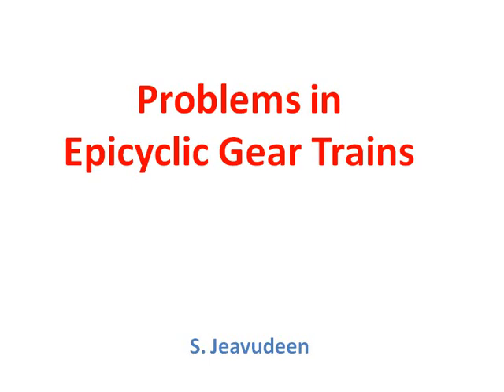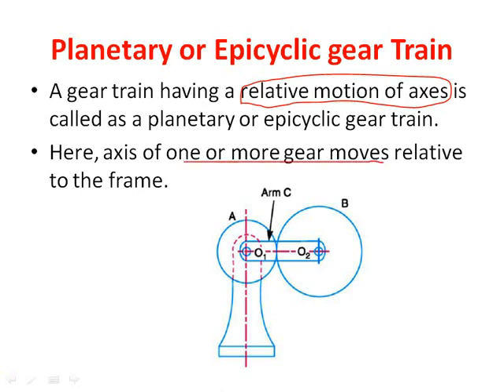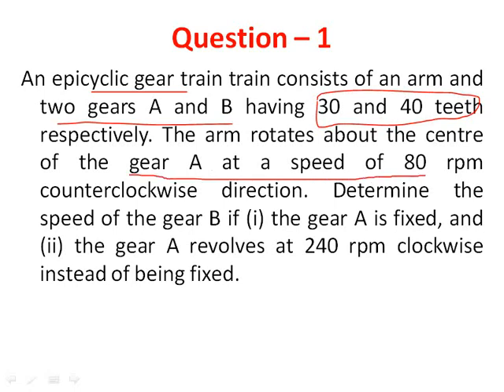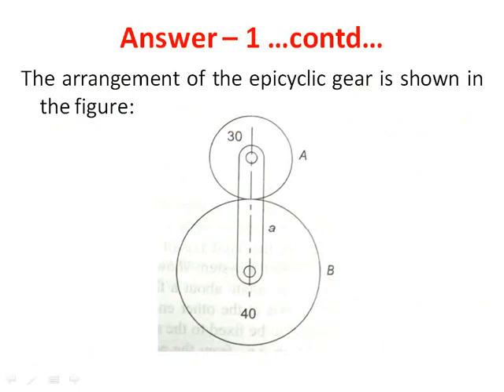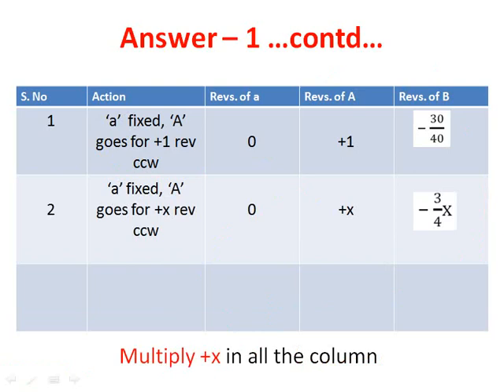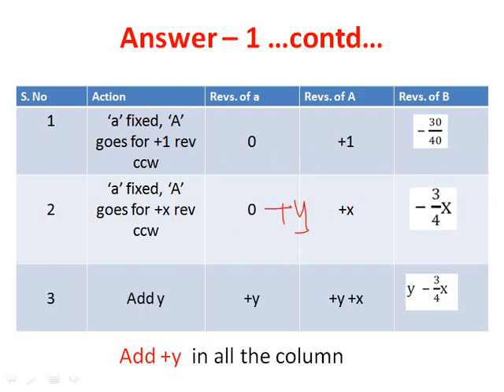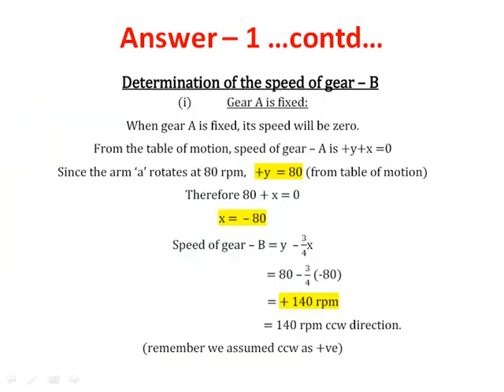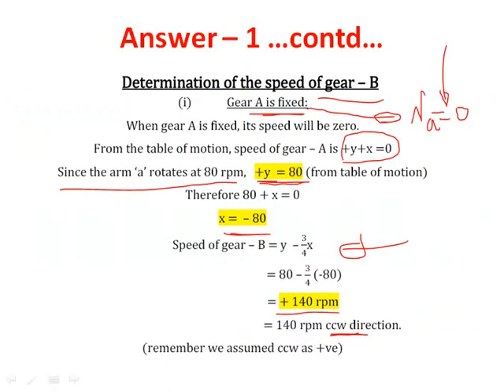Solving numerical problems in an Epicyclic Gear Train -1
In this video, MS PowerPoint is used to explain the viewers about solving problems in an epicyclic gear train.